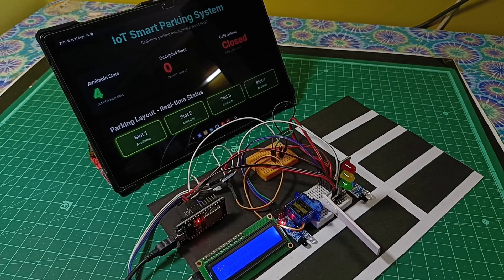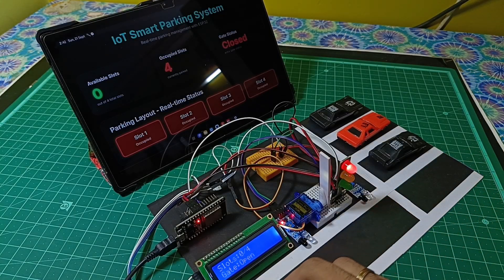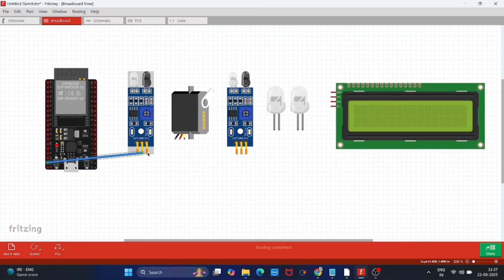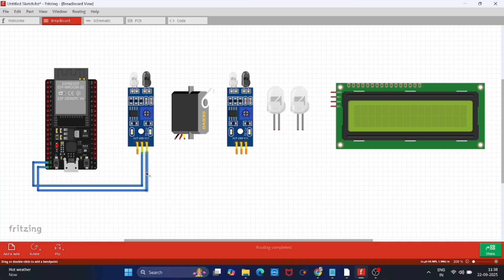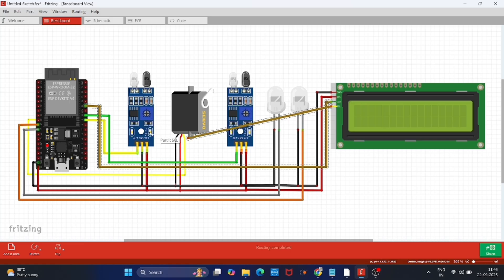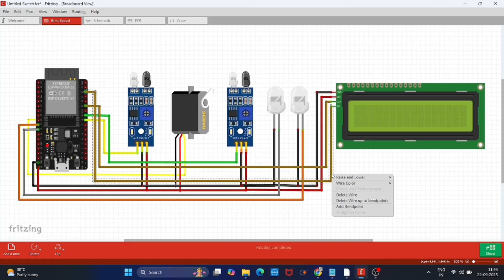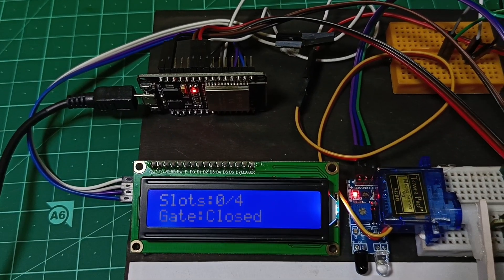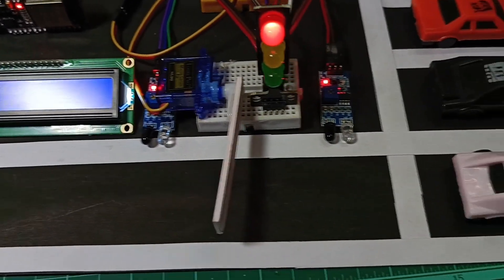IoT Smart Parking System using ESP32 | Automatic Slot Detection & Web Dashboard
In this video, I will show you how to make an IoT Smart Parking System using ESP32. This project automatically detects parking slots with IR/Ultrasonic sensors and updates the status in real-time on an LCD screen and a web/app dashboard.

🔹 Features of this project:
Real-time parking slot detection using sensors
LCD display + Web UI/App for live slot updates
Automatic barrier gate control with servo motor
IoT integration using ESP32 Wi-Fi module
Perfect project for Smart City & Science Day exhibitions

This is one of the best IoT & Smart City projects for students, beginners, and tech enthusiasts.